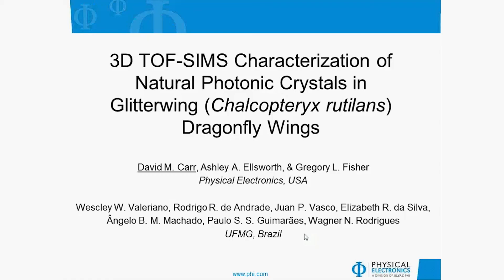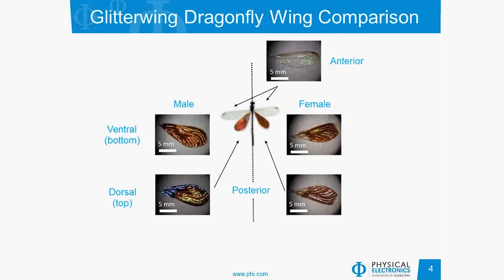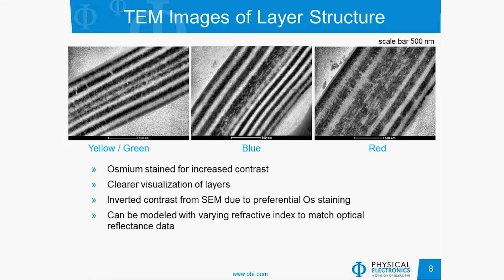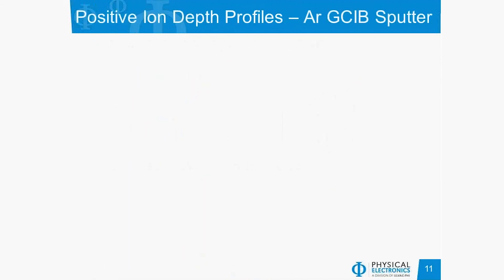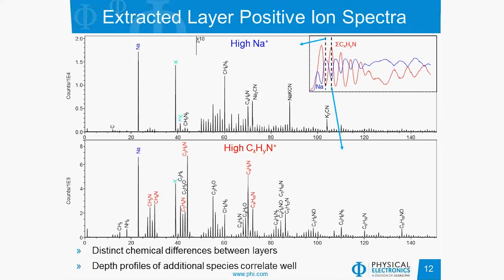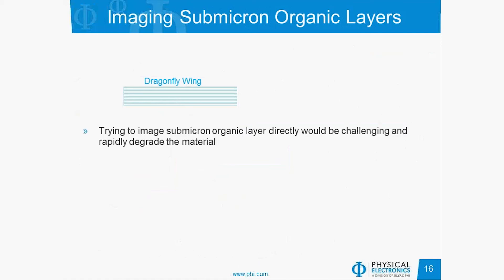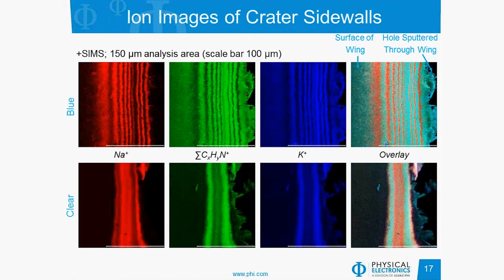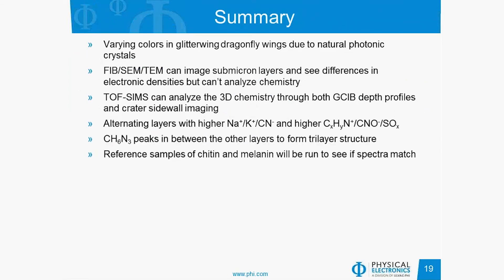3D TOF-SIMS Characterization of Natural Photonic Crystals in Glitterwing Dragonfly Wings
Dr. David Carr of Physical Electronics gives a presentation of 3D TOF-SIMS Characterization of Natural Photonic  Crystals in Glitterwing Dragonfly Wings. This talk was given at SIMS XXI in Krakow, Poland and at AVS 64 in Tampa, FL.

For more information about Physical Electronics and our world class instrumentation, please visit our